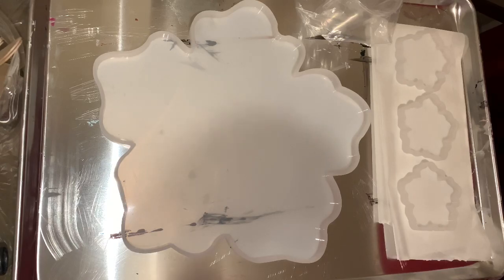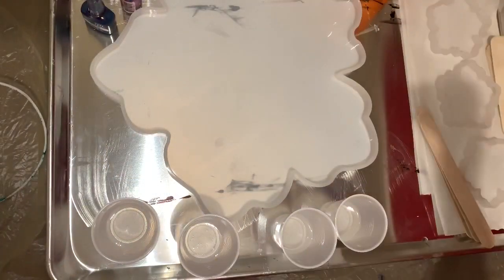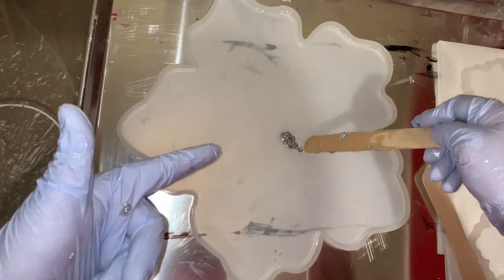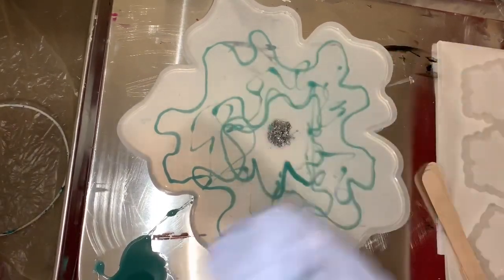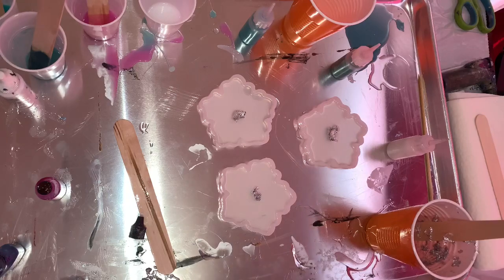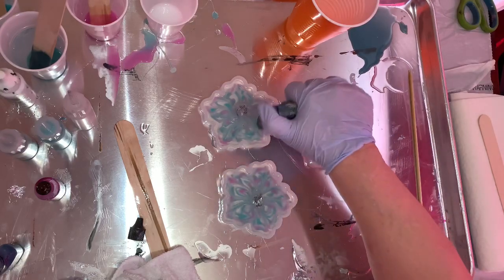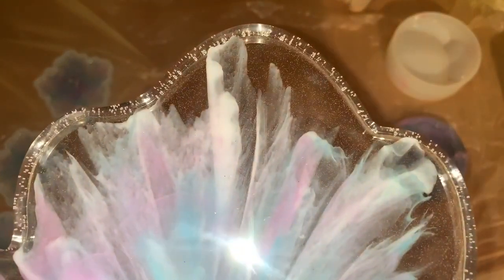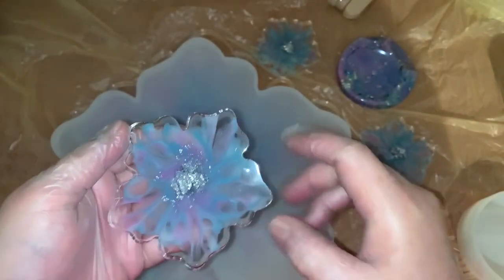Scribbled but beautful😍 lol 😂 14x14 3D resin flower tray with coasters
14x14 3D resin tray with coasters

If your ever interested in purchasing any of my paintings please free to ask.